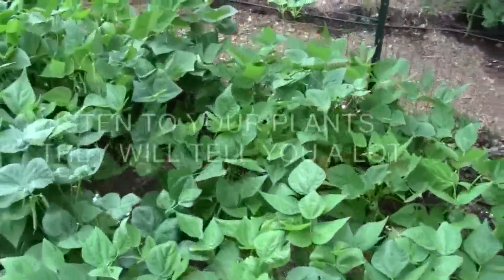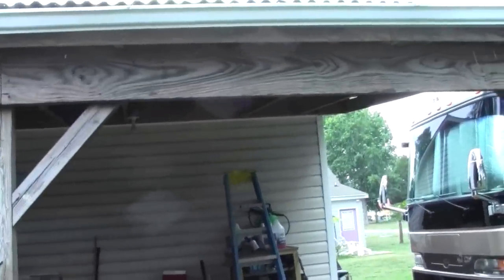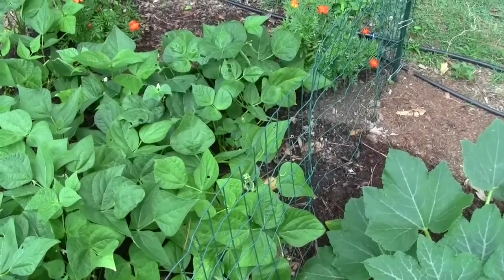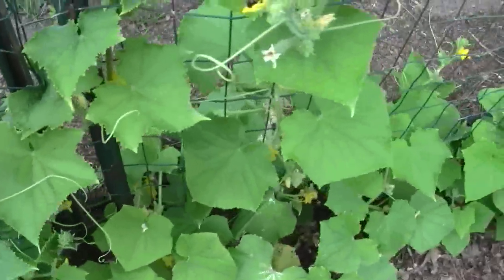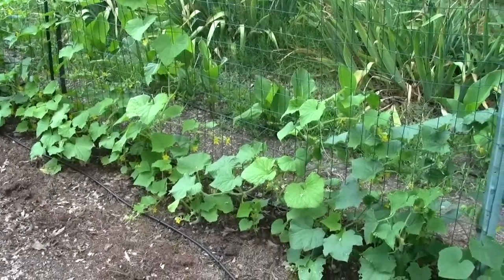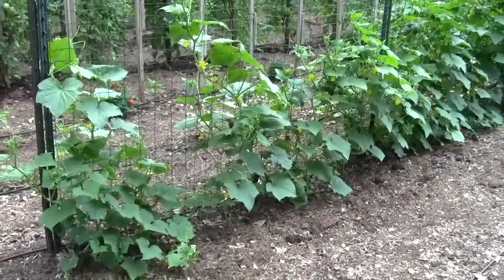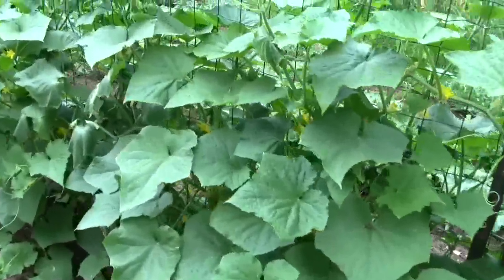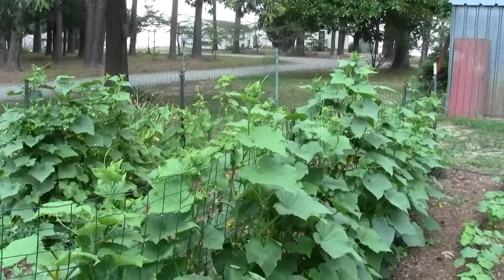LISTEN TO YOUR PLANTS THEY WILL TELL YOU A LOT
The plants in your garden cannot of course talk, but if you look at them closely they can tell you a lot. No matter how diligently you have prepared your soil some areas may lack what the plant needs to grow successfully. When I put out fertilizer and lime by my method small parts of the garden may not get the same amount as the rest. After the plants are established you can sprinkle small amouts of lime, but fertilizer need to be applied in a liquid form. Never just put a product like Miracle Grow on your plants unless you determine that it is required. Too much fertilizer can grow beautiful plants but they will not produce fruit for you to harvest. Too much nitrogen will make the plant leaves dark green and strong, but they will not produce fruit. Some vegetables like corn are high feeders and require extra nitrogen that is not present in the soil on in a balanced fertilizer. If your plant is healthy looking, has grown to its potential, and is producing fruit they do not need anything else.